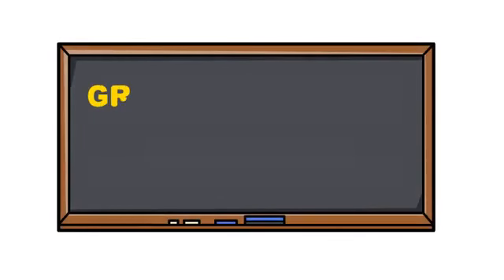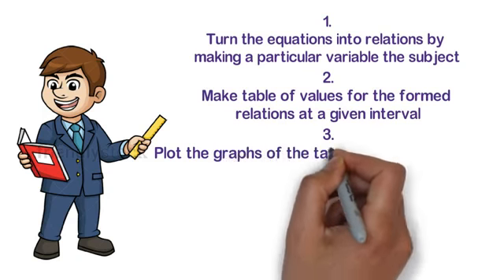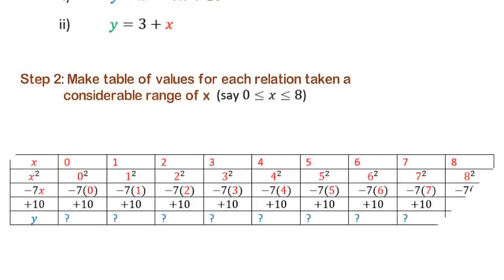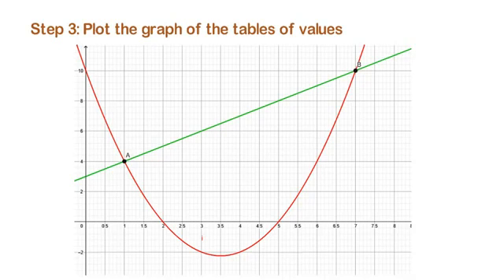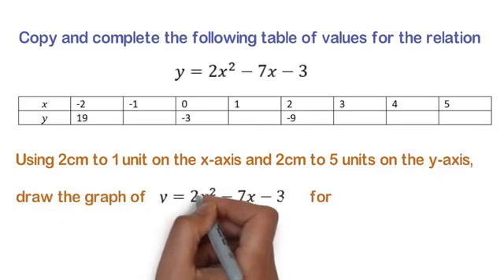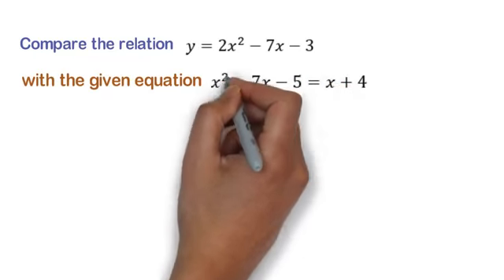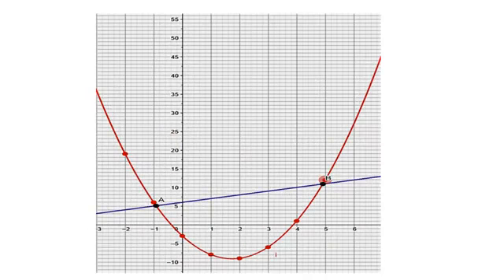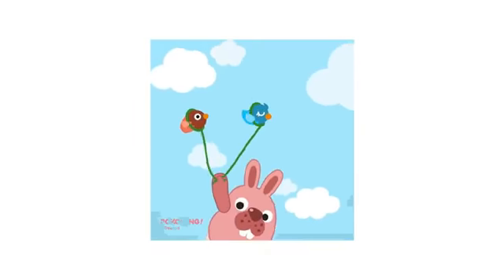Solution of linear quadratic Simultaneous equation using graphical method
This video is a quick guide on solving simultaneous linear quadratic equation using graphical method.